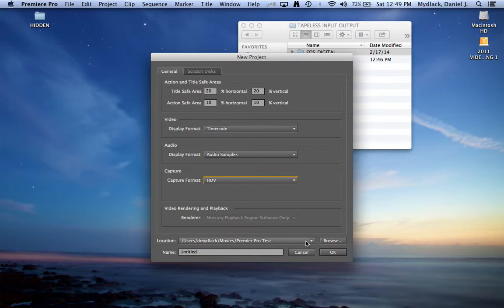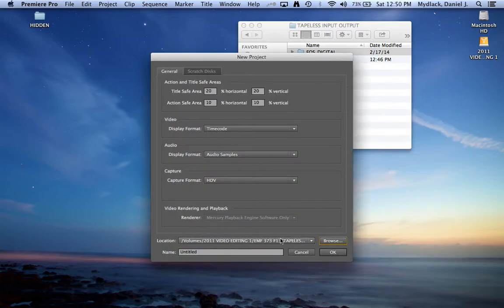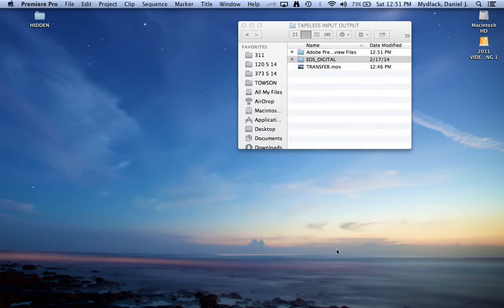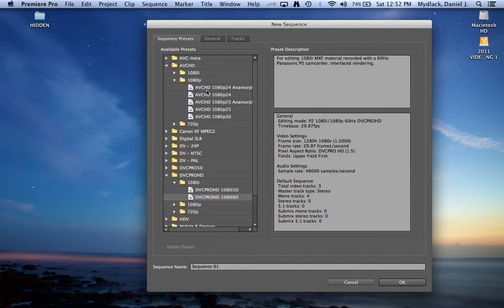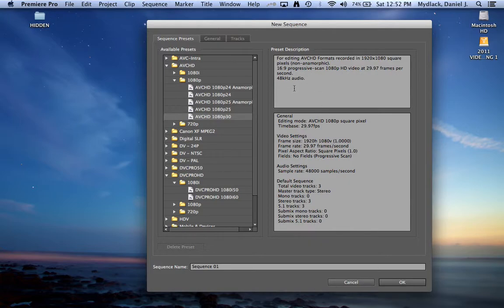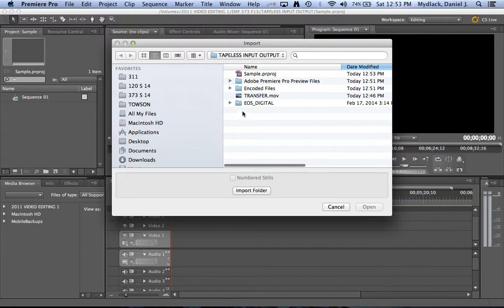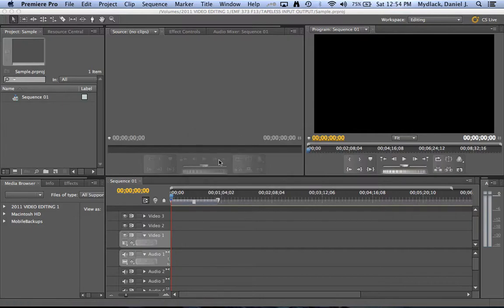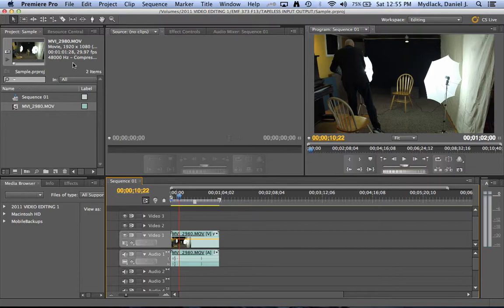Import to Premiere